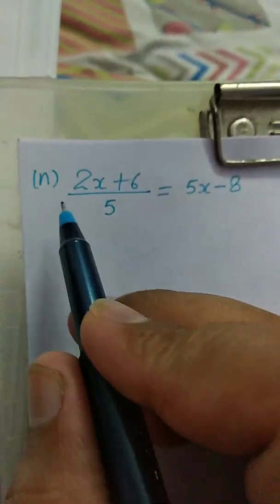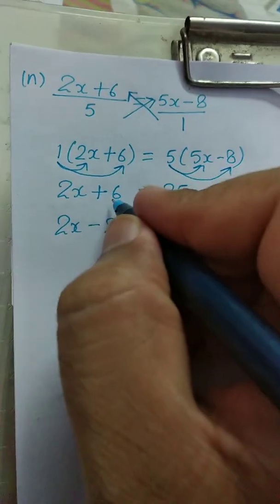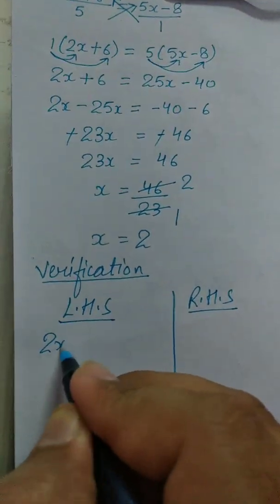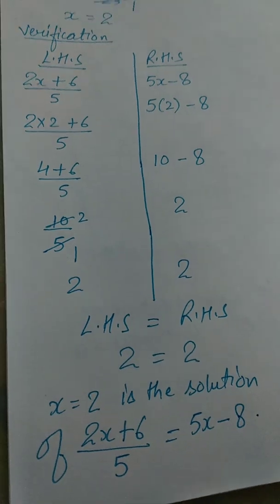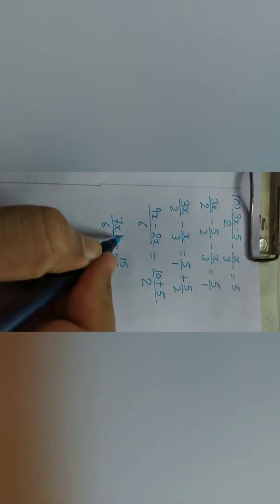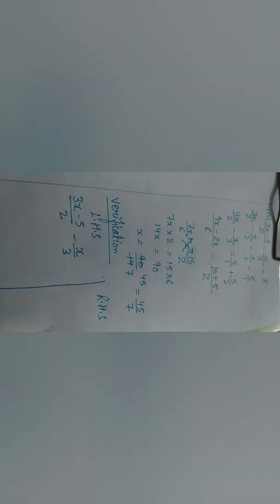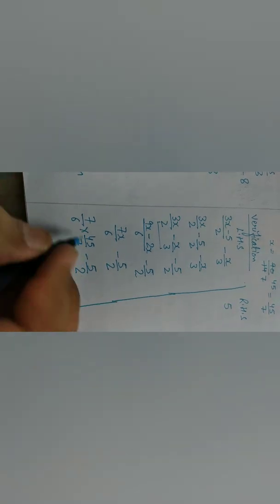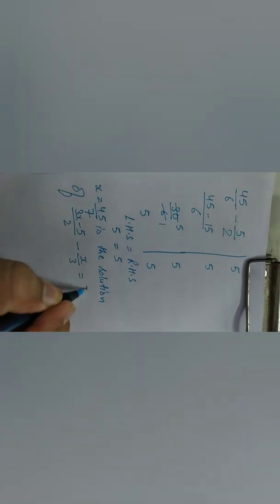Chapter- 7 , "Linear Equation in one variable" , Exercise - 7.1 , Q2 (n,o)🙏